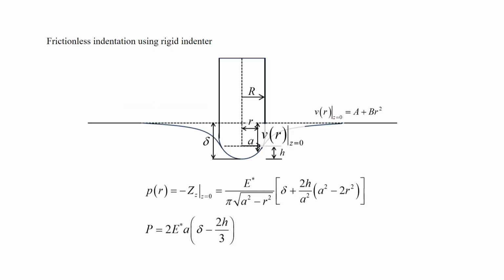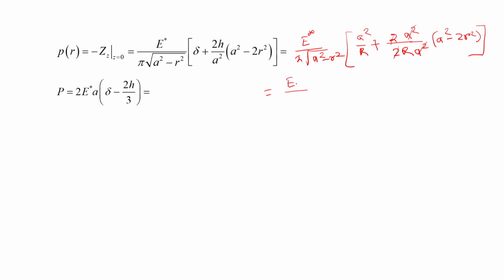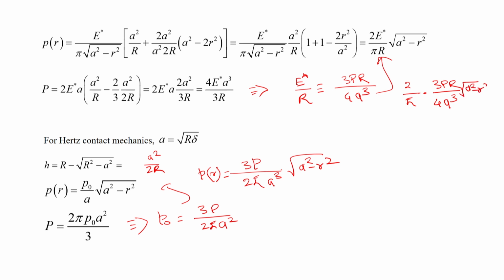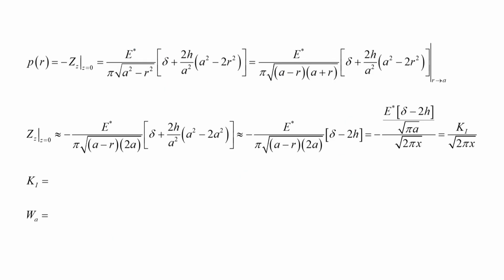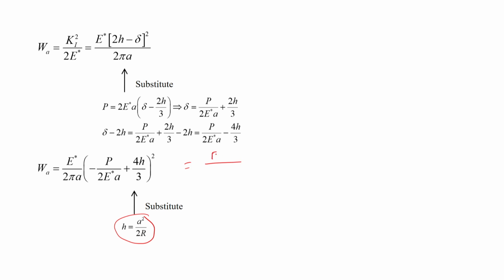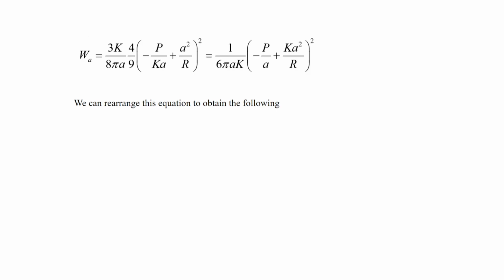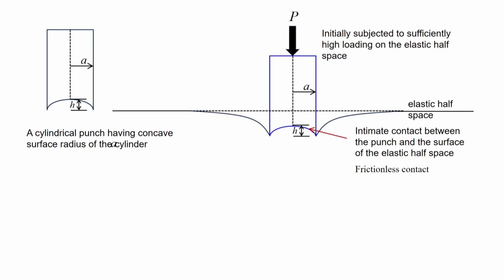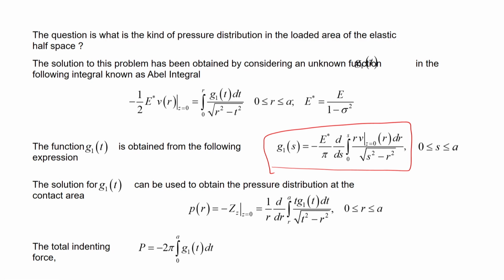Lecture 31: Adhesion of a rigid punch with convex head on an elastic half-space (continued…)